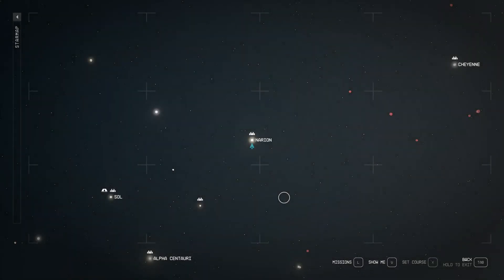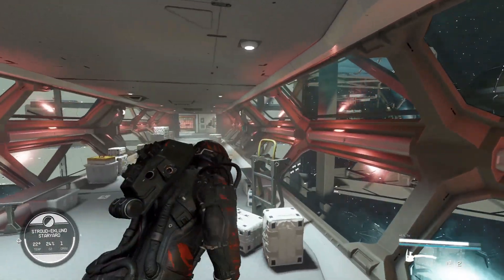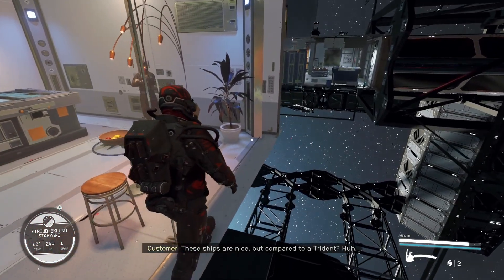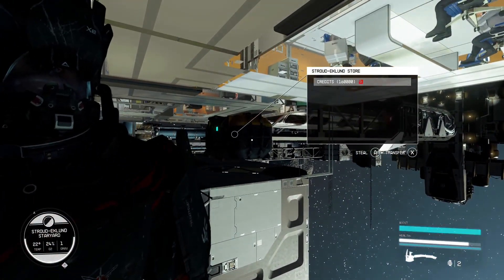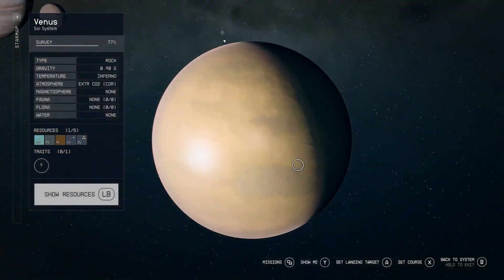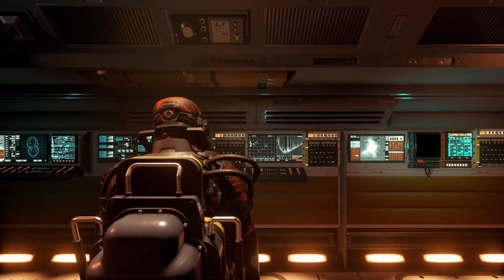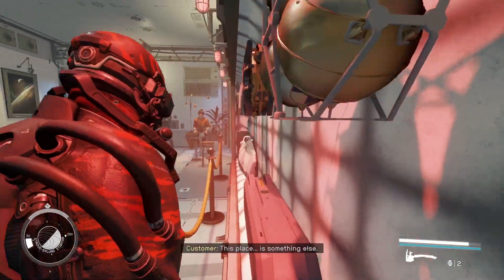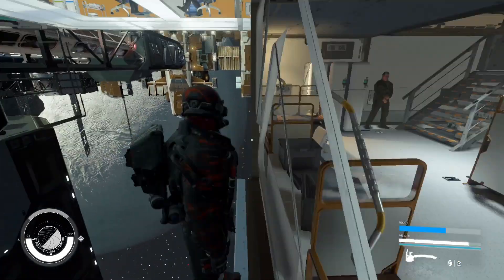STARFIELD UNLIMITED CREDIT GLITCH MADE EASY AFTER PATCH!!!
This is the fastest infinite credits glitch in Starfield.

Do you want to earn 10 million+ credits per hour? Well, you're in luck! In this video, I'm going to show you how to earn infinite credits in Starfield, the easy way.